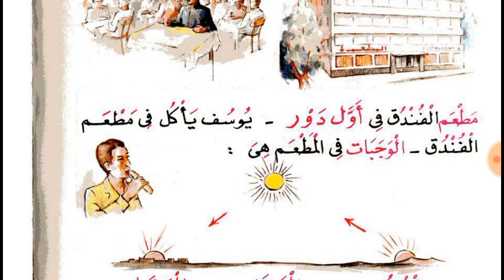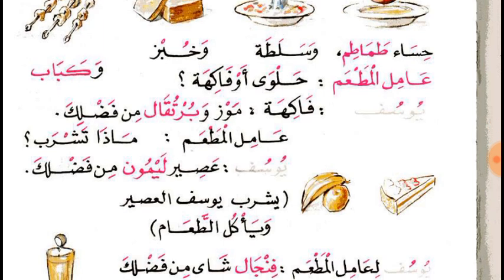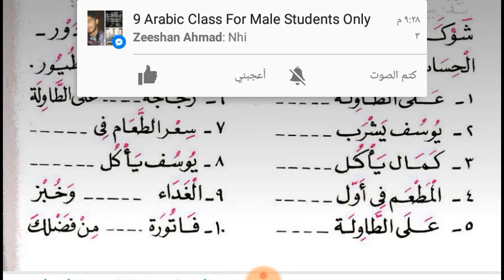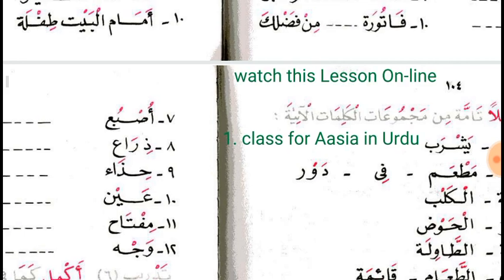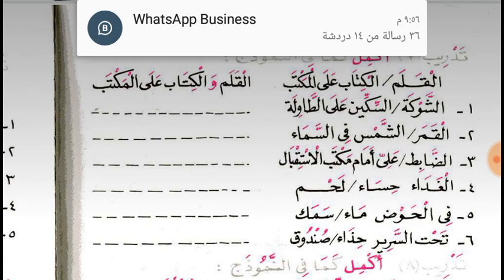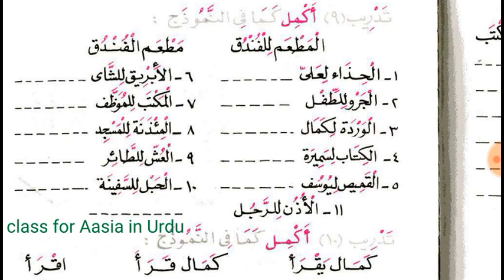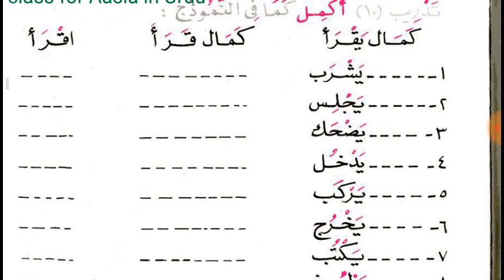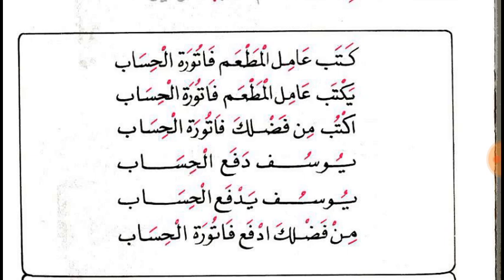Lesson 5 of Al Kitab Al Asasi Book 1